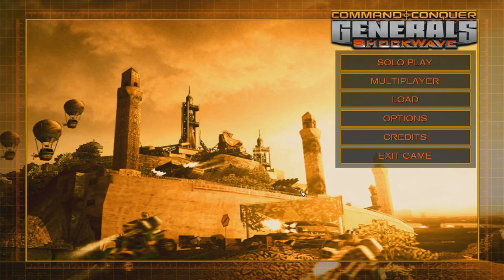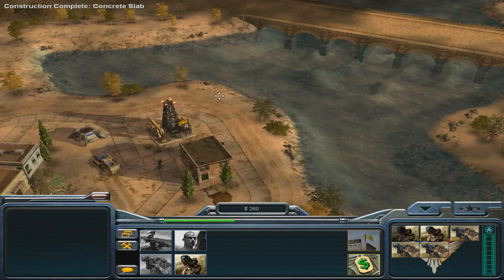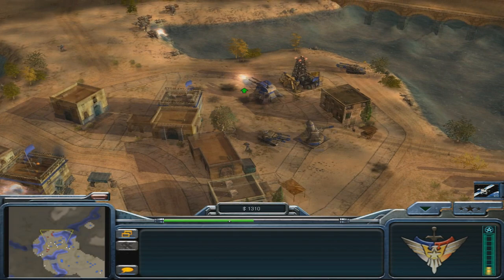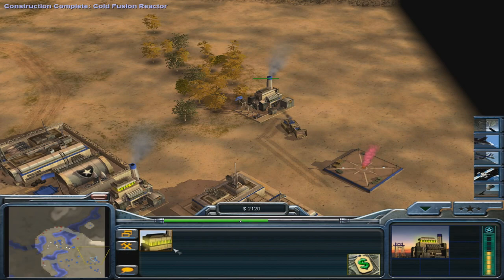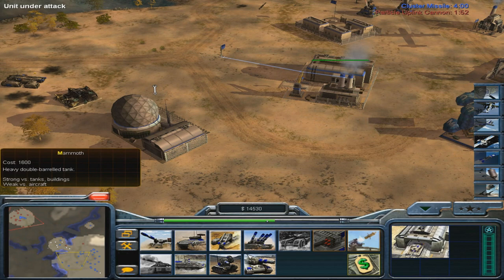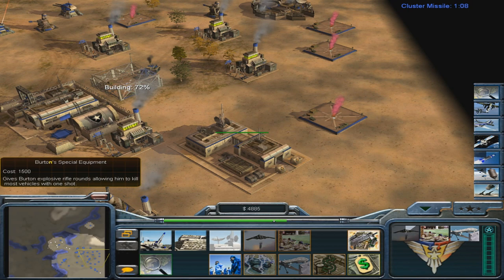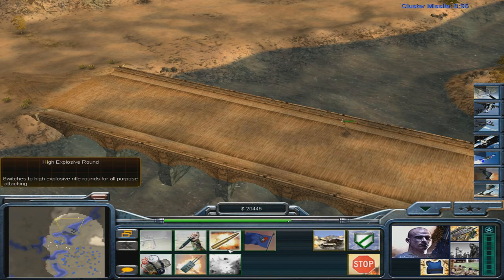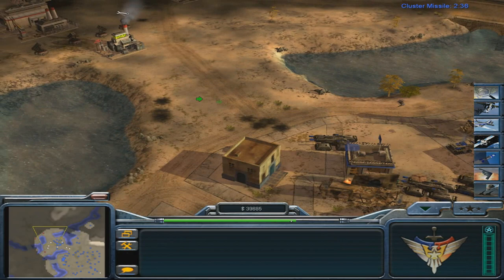Generals Zero Hour Shockwave - E01 - 1 vs 1 USA Heavy Weapons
I finally have some time to start looking into mods for C&C Generals Zero Hour. Shockwave Mod! I CHOOSE YOU! ...and my favorite vehicle of all time... XD